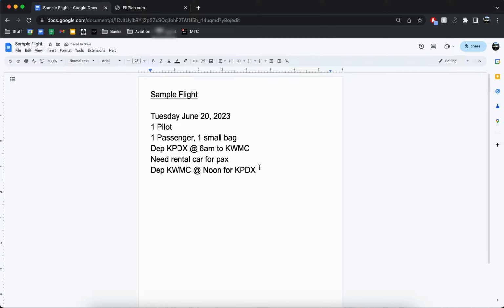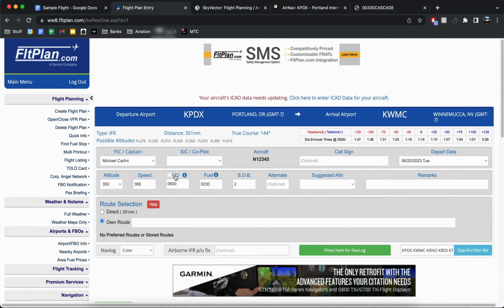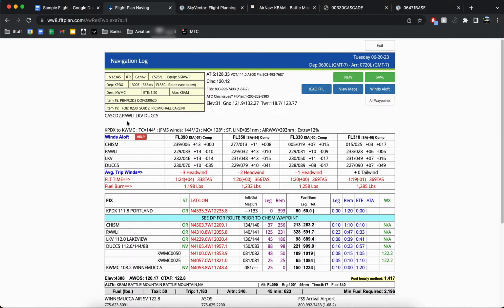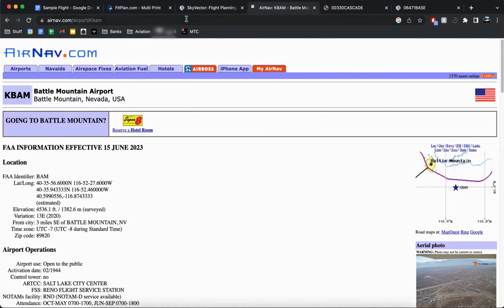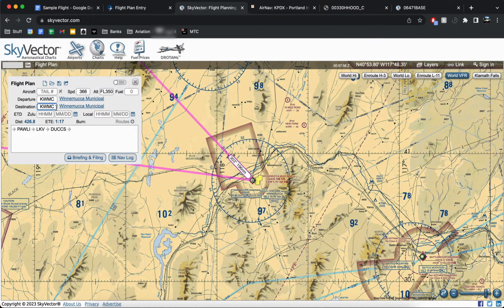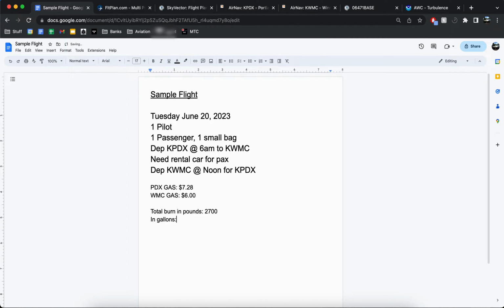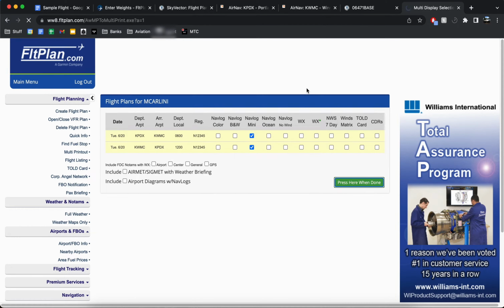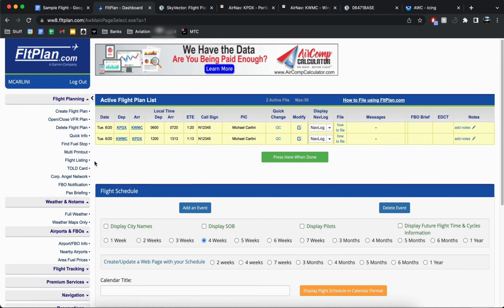Professional Flight Planning Tutorial using FltPlan.com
This is a free excerpt from the Professional Pilot Skills, Knowledge, Tips, and Techniques online course. This loosely-scripted, hour-long video tutorial covers some of the methodology behind planning a flight in a high performance, high altitude aircraft.

To check out the entire 2-hour Professional Pilot Skills, Knowledge, Tips, and Techniques online course, visit the following